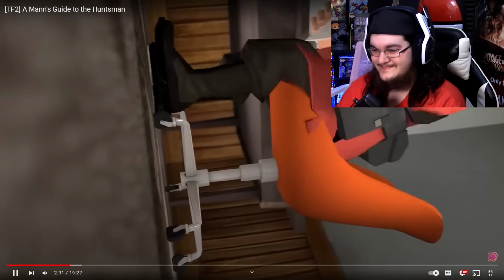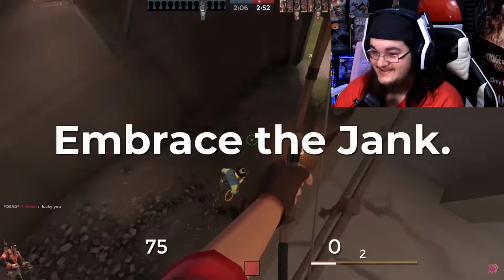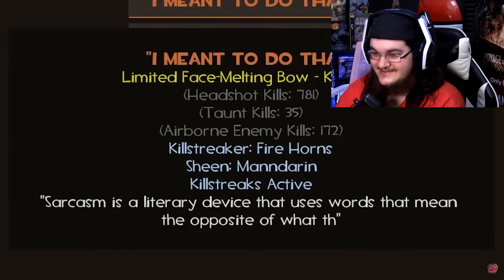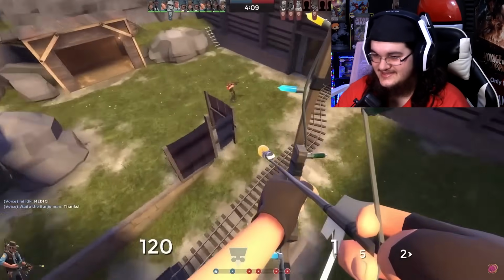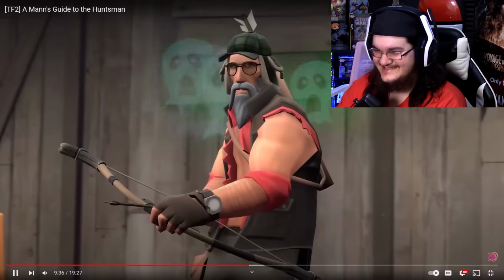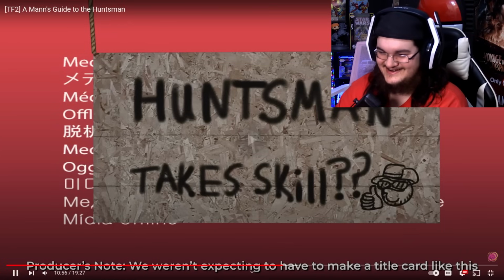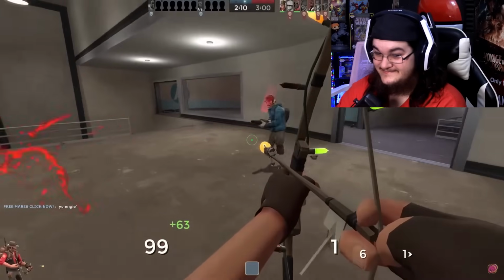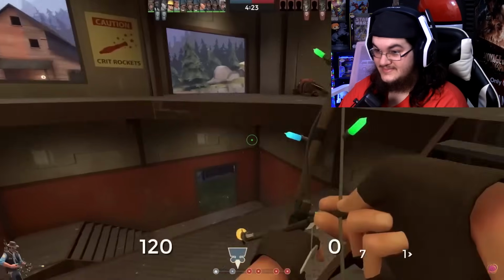New Team Fortress 2 Fan Reacts to A Mann's Guide to the Huntsman By Soundsmith!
New Team Fortress 2 Fan Reacts to A Mann's Guide to the Huntsman by Soundsmith! This video was very cool! Hope you all enjoy!